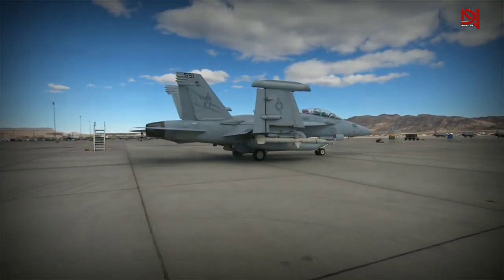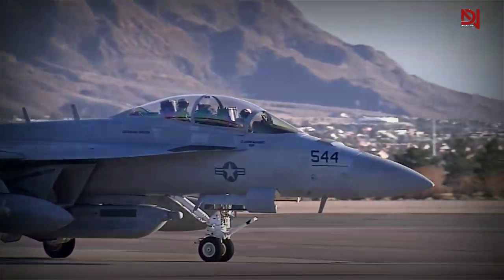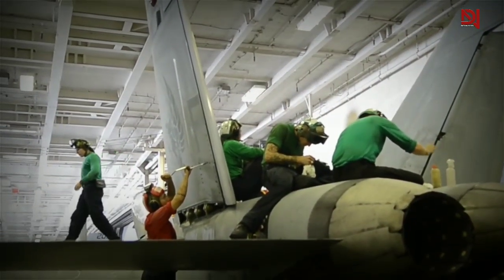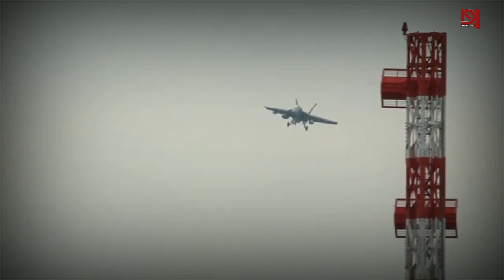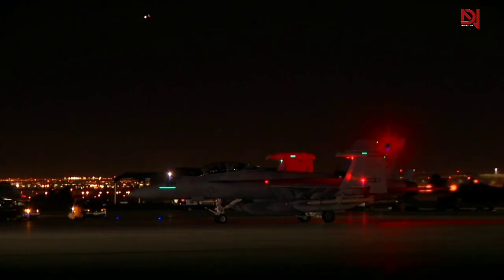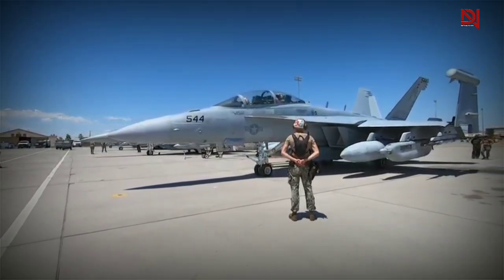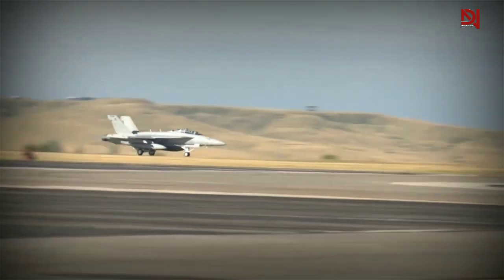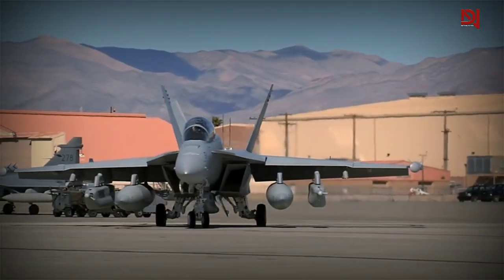EA-18G Growler: Why is More Crucial Than You Think?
The US Navy's EA-18G Growler is a crucial aircraft in aircraft carrier-based air combat, providing safety for follow-on attack aircraft by creating secure paths and avoiding enemy radar and surface-to-air missiles. It is the first electronic warfare aircraft to be newly designed in over 35 years and maintains all the versatile capabilities of the F A-18 EF. The Growler is equipped with air-to-air defense mechanisms, allowing it to directly engage enemy forces.

The EA-18G Growler was a collaborative effort between Boeing and Northrop Grumman, with Boeing handling the wings, forward fuselage, and final assembly, and Northrop Grumman taking charge of the rear fuselage, aircraft body, and complete electronic system. The EA-18G Growler is widely recognized as the top-notch aircraft for technical jamming and electronic protection.

The EA-16G Growler specializes in two main tasks: electronic attack and suppression of enemy air defenses. It is equipped with advanced electronic warfare systems, such as ALQ-99 radar jamming pods, an ALQ-218 receiver, and a Raytheon ALQ 227 communication countermeasure system. The Growler can digitally disrupt enemy communications across a wide range of frequencies, identify, capture, and replay those communications.

The Growler is a master at gathering and analyzing data, enabling it to quickly infiltrating air defenses and capturing valuable information. It also contributes significantly to understanding the battlefield and safeguarding friendly communication from falling into the wrong hands.

The Department of Defense is investing in the Growler, with the Navy extending its capabilities through a contract modification worth $71.4 million. The Air Force is eager to have its own Growler, and funds have been allocated to equip existing fighters with the next generation jammer.

In conclusion, the EA-18G Growler is a highly versatile electronic warfare aircraft that plays multiple roles within a carrier battle group, ensuring the safety of attack aircraft and effectively communicating with the E-2 Hawkeye for aerial battles.